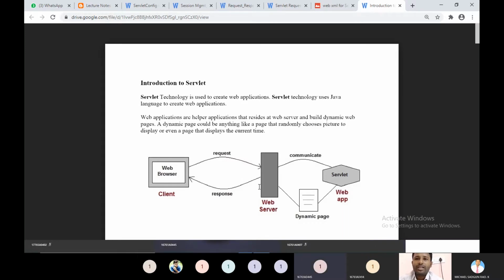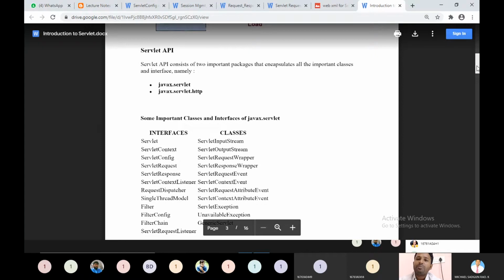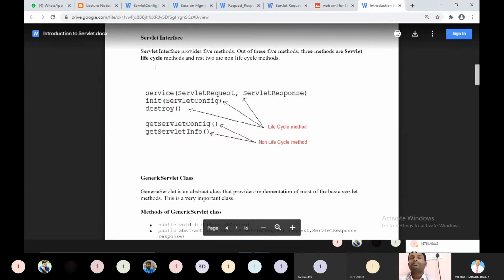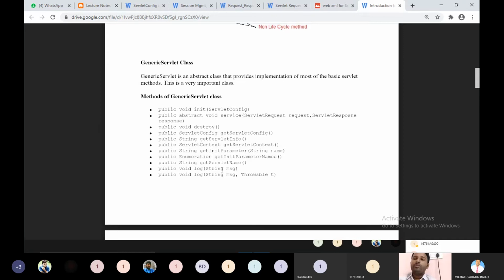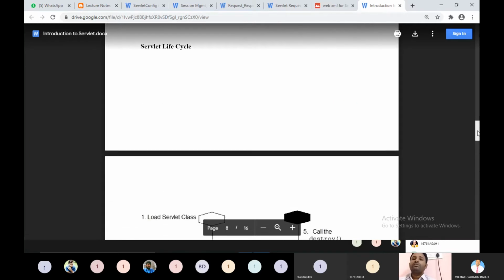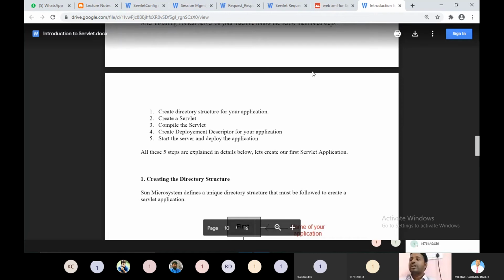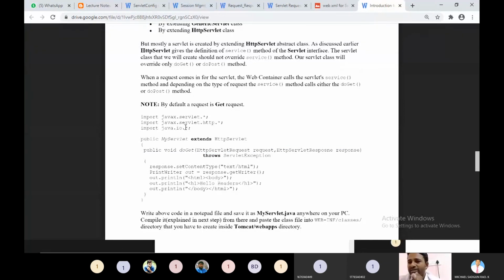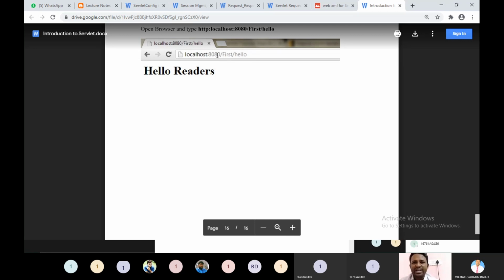Introduction to Servlet ( Web Technologies )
This video is a lecture on Servlet Technology.